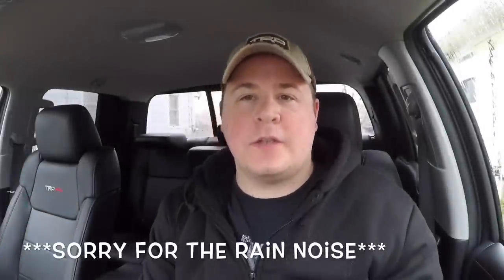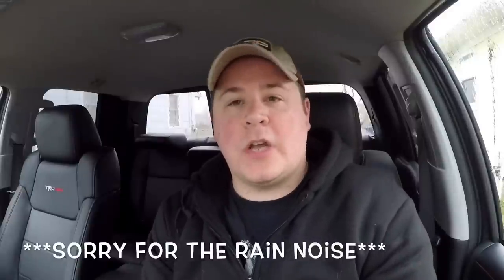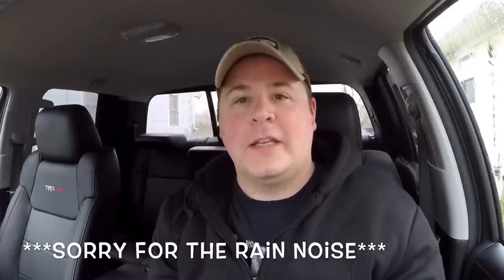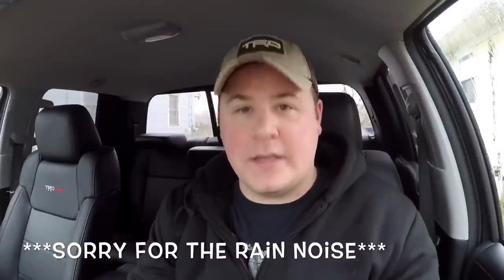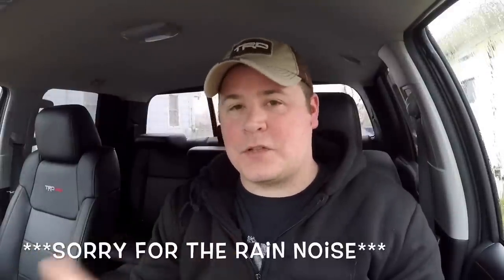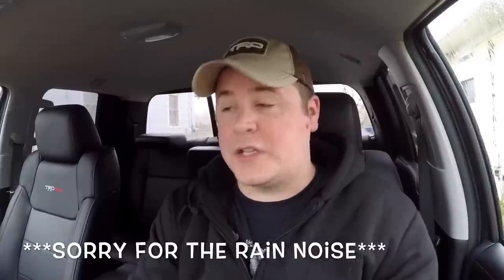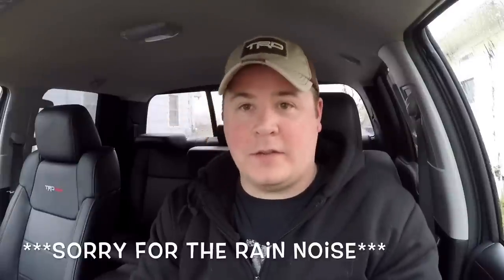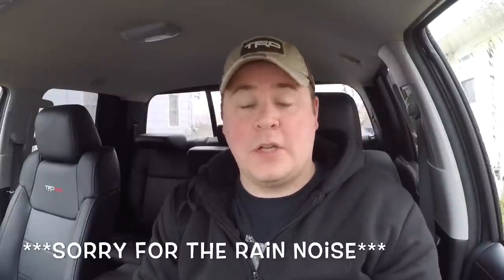Do You Use The Tow/Haul Mode Button For Fun? Be Careful In These Conditions!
***This video is for the folks that use tow/haul mode without towing or hauling. As for when to use the tow/haul button for towing, consult your owners manual. Be safe out there! 👍🏼***